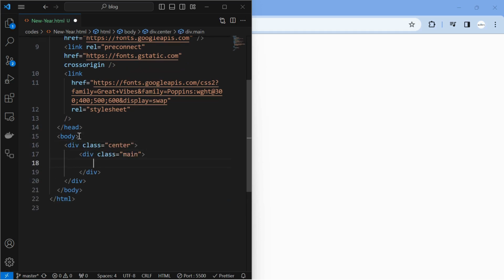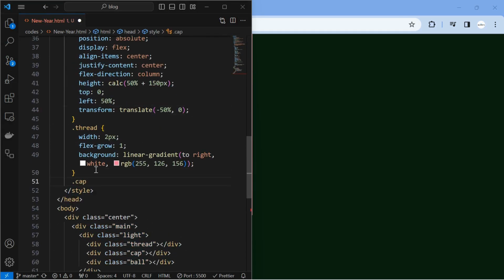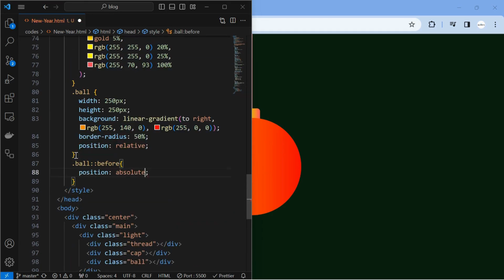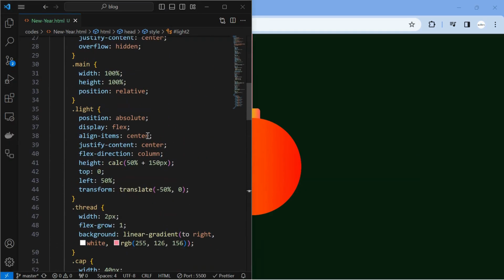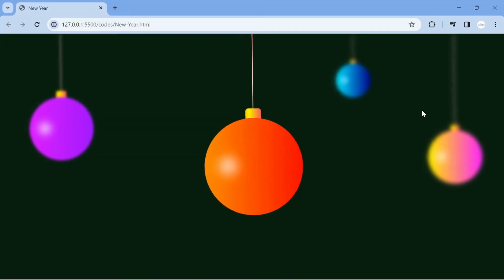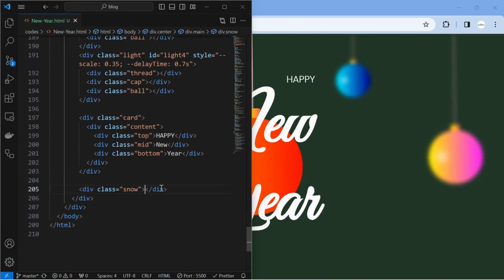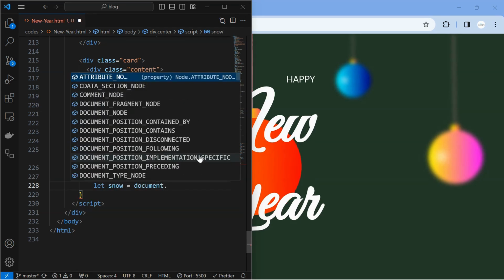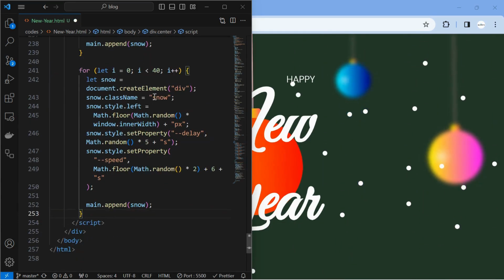Happy New Year Animation using HTML CSS JS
In Today's video we're going to infuse some holiday cheer into your web development skills by creating a delightful "Happy New Year" animation using only simple HTML, CSS, and JavaScript